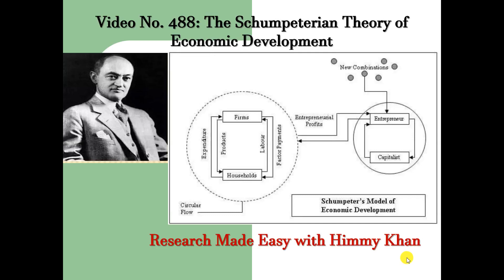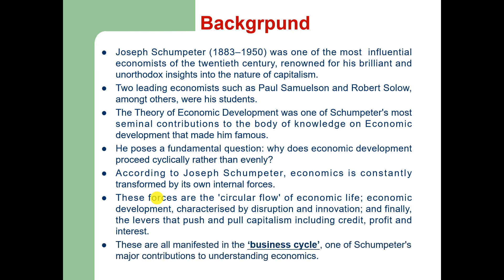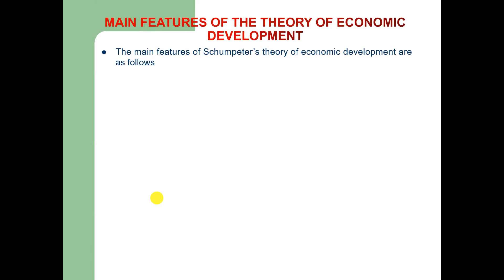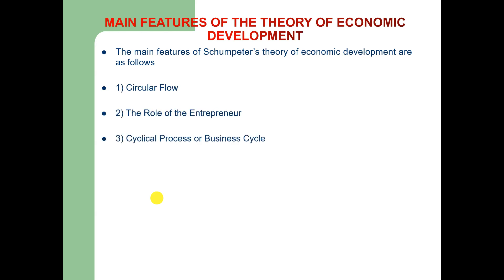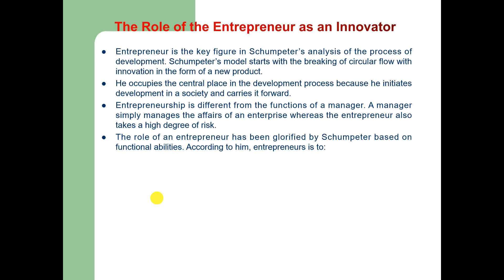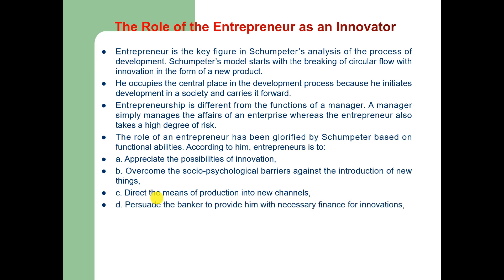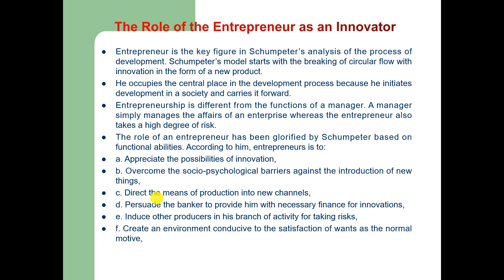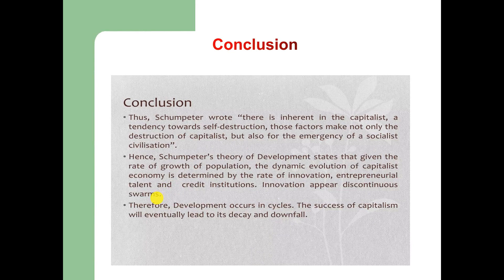488: Schumpeter's Theory of Economic Development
After analyzing and discussing various theories and models of economic growth and development if we didn't discuss Joseph Schumpeter's Theory of Economic Development it would be an injustice. Therefore, we have devoted this video to the discussion of the Schumpeterian Theory of Economic Development.